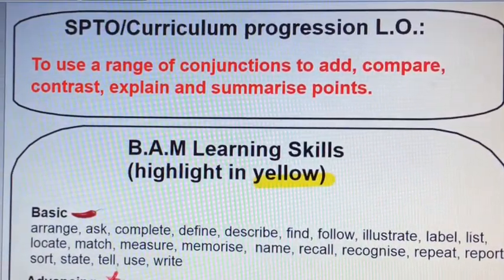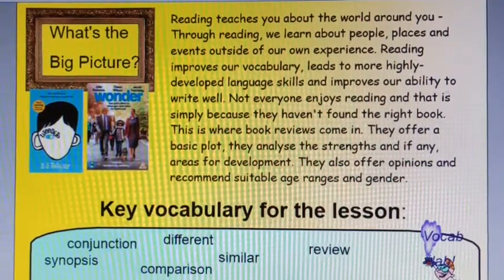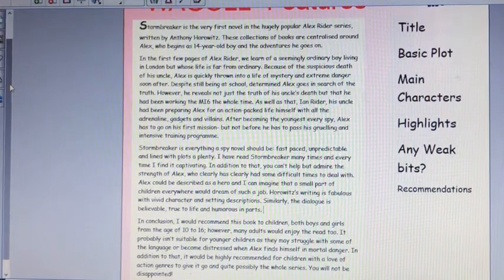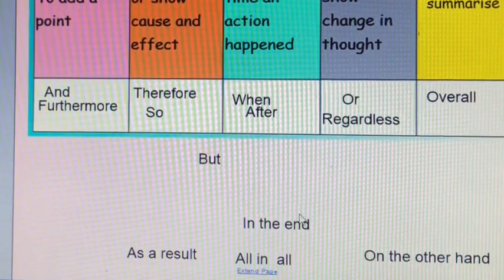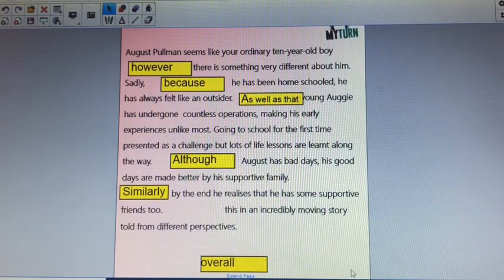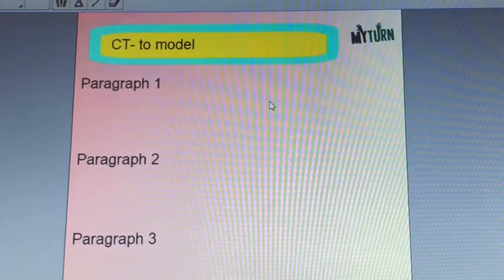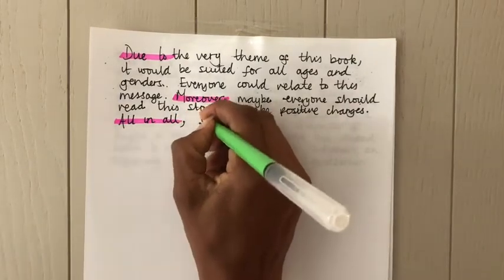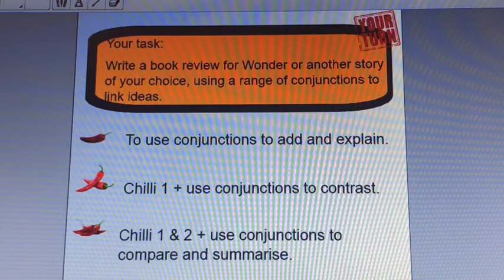Year 6 Writing: Book reviews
Mrs Greene leads this week's writing session on how to write a book review.